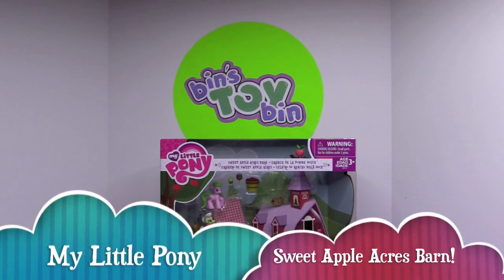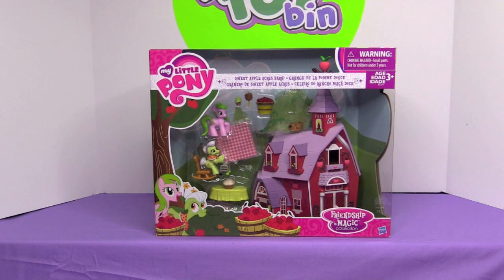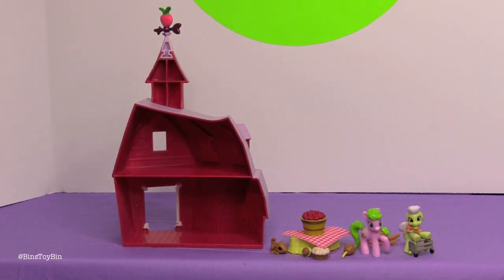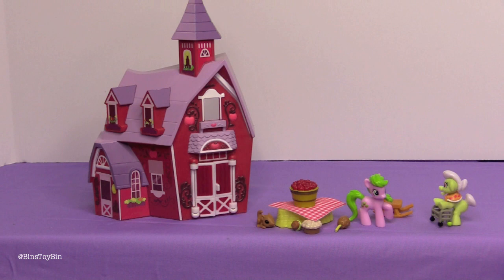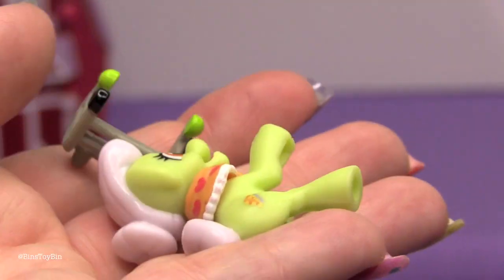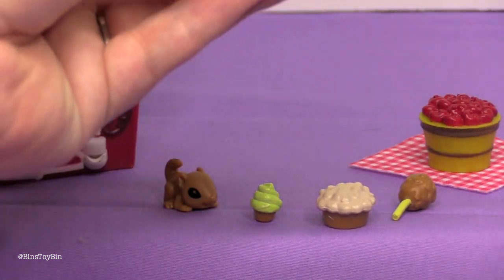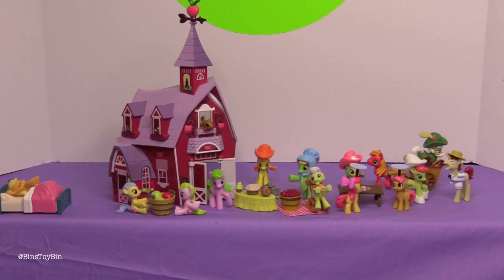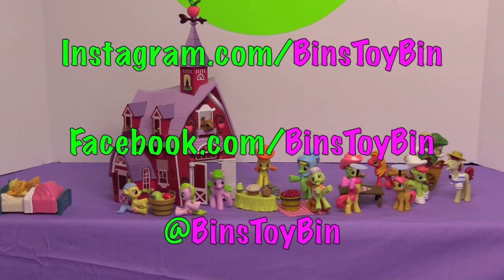My Little Pony Sweet Apple Acres Barn with Granny Smith! Review by Bin's Toy Bin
We looked at the Apple Family figures, now we open up the Sweet Apple Acres Barn playset! This set comes with Granny Smith and Crimson Gala, plus the barn and fun accessories! Don't forget to go back to see our other reviews of the Apple Family members including Applejack, Big Mac, Apple Bloom and Babs Seed!

BinsToyBin.com